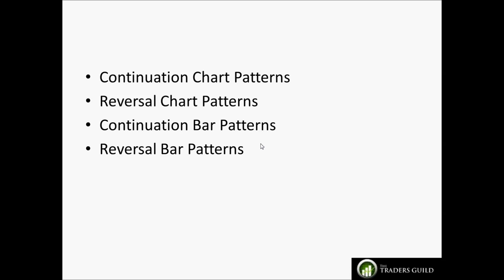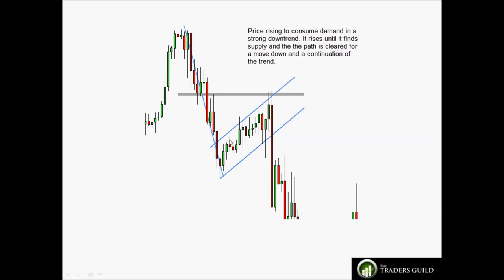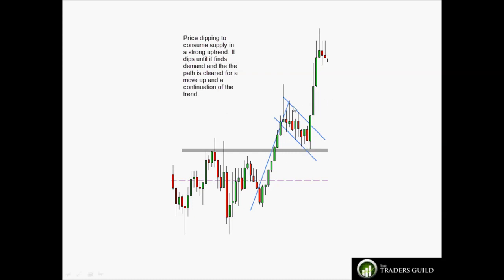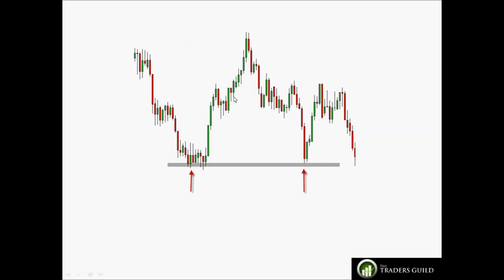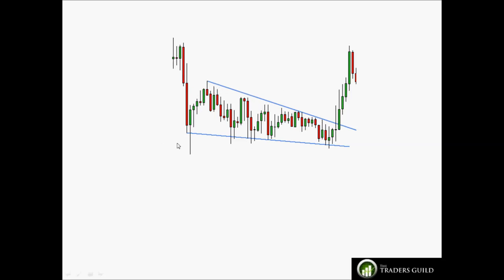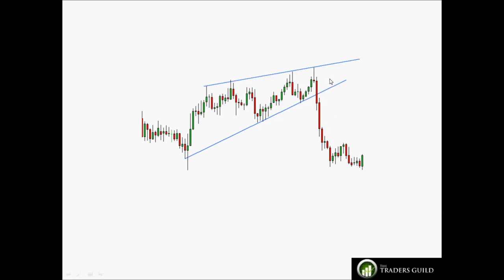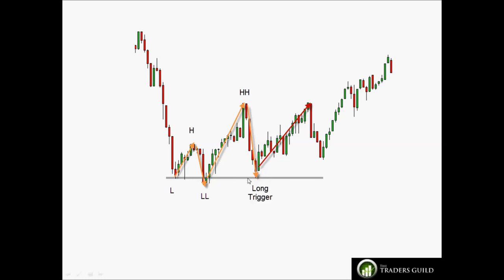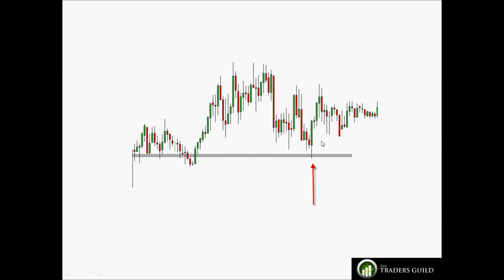EP 7. | Beginner Price Action concepts | Price action part 2